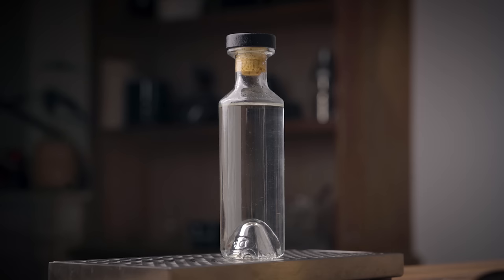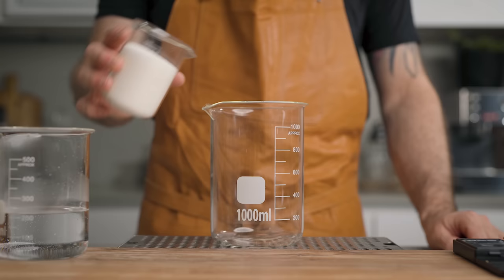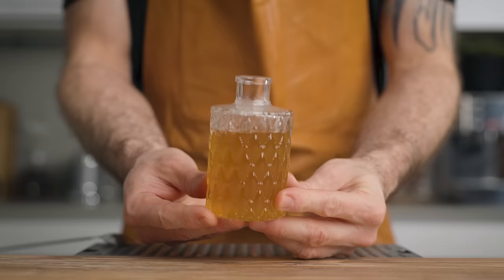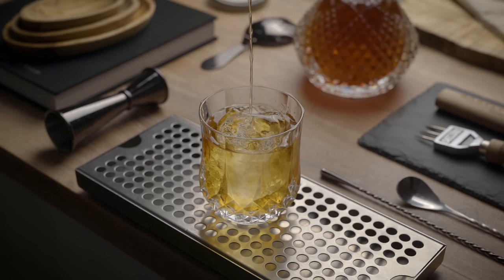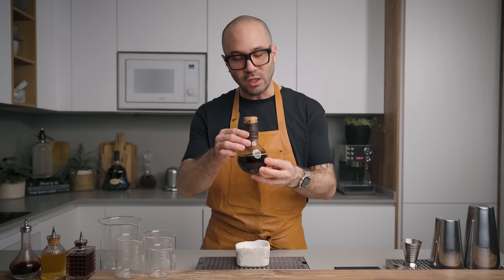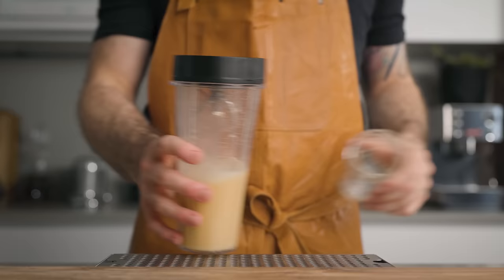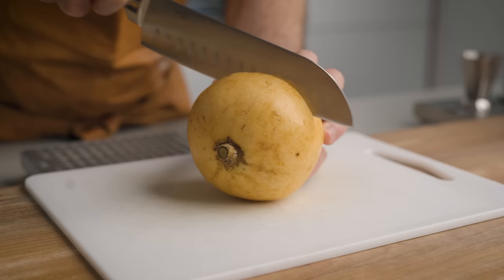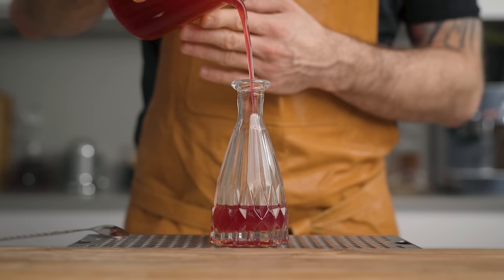Essential cocktail syrups - 5 syrups you ABSOLUTELY need!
The 5 essential cocktail syrups for classic cocktails and much more!
Detailed recipes below

TOOLS YOU'LL NEED FOR THE SYRUPS
Precision Scale
Cooking Scale
Potato Ricer
Nut Milk Bags

MY WATCH

Equal parts by weight of sugar and HOT water
Stir until dissolved
Bottle up and keep in the fridge
Shelf life : about 3 weeks

HONEY SYRUP RECIPE
Three parts by weight of honey for one part of Hot water
Stir until dissolved
Shelf life : About 2 weeks

GUM SYRUP RECIPE
In a sealable jar ad
- 22.5 gr Gum Arabic Powder
- 25 gr hot water
Close and let rest at room temp 12 hours
Then, add
- 180 gr sugar
-65 gr Hot water
Stir until dissolved, bottle up and keep in the fridge

ORGEAT SYRUP RECIPE
In a blender, add 50 gr of roasted Blanched almonds* and 200 ml of warm water
Blend at high speed for about one minute
Strain through a nutmilk bag and press well to extract all the milk (I like to use a potato ricer towards the end)
Weight the milk you extracted and for every 150 gr of milk, add 2 gr of orange blossom water,
Add the same amount by weight of sugar you had milk and blend at high speed for one minute to dissolve the sugar.
Add a couple of drops of bitter almond exctract (the amount may vary depending on your extract so add just one drop at the time, mix and taste until you're happy.)

GRENADINE RECIPE
Juice some fresh pomegranate
Two average size fruits usually give me 350ml of juice
Mix equal parts by weight of sugar and pomegranate juice and stir until dissolve
Then add 3 ml of orange blossom water and 30 ml of pomegranate molasses for every 250ml of grenadine

Anders Erickson
Kevin Kos